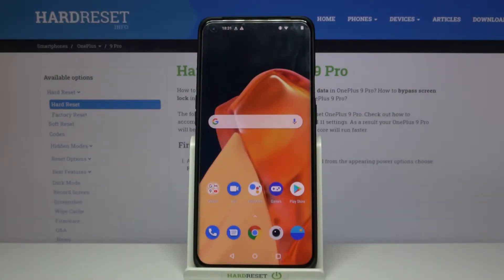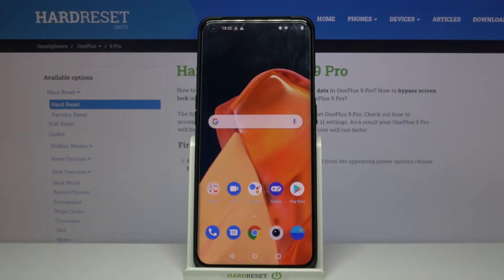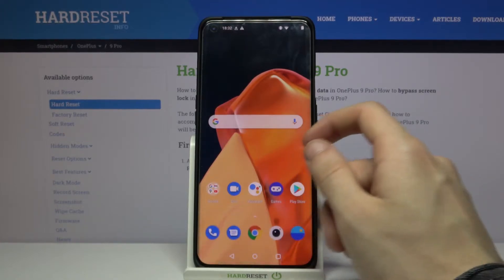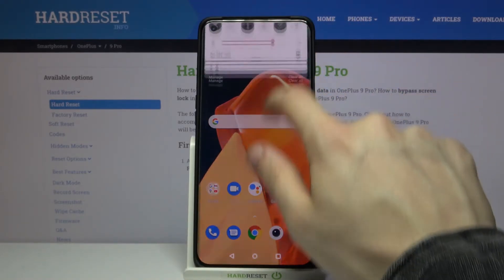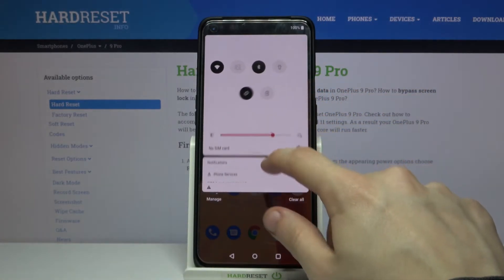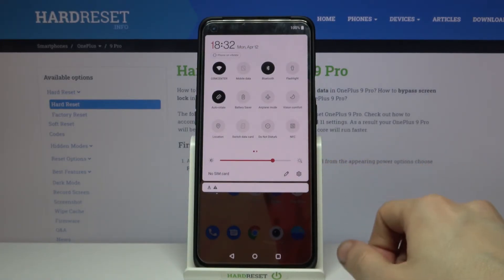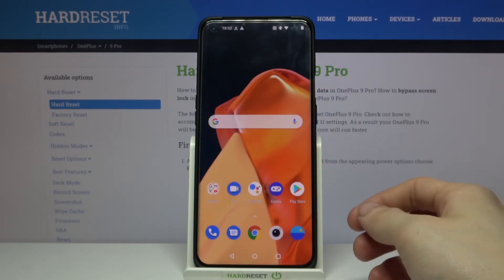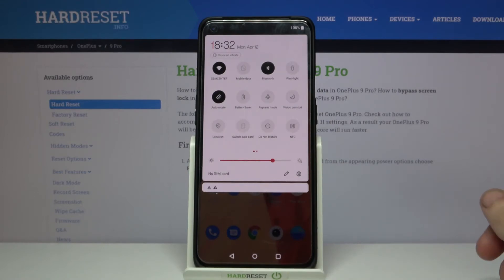How to Enable & Disable NFC in OnePlus 9 Pro – Wireless Connection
Find out more info about OnePlus 9 Pro:
Do you want to start using the OnePlus 9 Pro for contactless payment? Are you looking for an option that allows you to enable NFC in OnePlus 9 Pro? We would like to present the video guide, where we teach you how to smoothly get access to the settings that allow you to turn on the useful NFC option in the OnePlus 9 Pro. If you want to use a wireless connection to pay for your shopping using just a phone, find out the attached video instructions and check out how to smoothly enable NFC in OnePlus 9 Pro easily. Let’s follow the instructions and use contactless payments. Visit our HardReset.info YT channel and discover many useful tutorials for the OnePlus 9 Pro.

How to activate NFC in OnePlus 9 Pro? How to disable NFC connection in OnePlus 9 Pro? How to use NFC in OnePlus 9 Pro? How to use wireless connection in OnePlus 9 Pro? How to use contactless payment using NFC in OnePlus 9 Pro? How to set NFC connection in OnePlus 9 Pro? How to enable NFC in OnePlus 9 Pro? How to deactivate NFC in OnePlus 9 Pro?